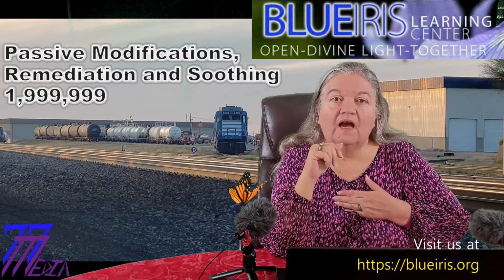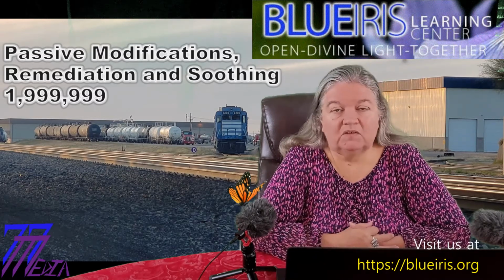Kat Thoughts: Working with the Emotional Freedom Vial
In this episode of Kat Thoughts, Kat talks about the Emotional Freedom Vial Files available at Blue Iris and goes into some files that you can call from it to help you along in your life journey.  We hope you like this.

We sincerely hope you find this episode helpful, and continue on your journey with Switchwords and energy healing techniques that work for you.

Articles giving information about Blue Iris Learning Center Energy Vials